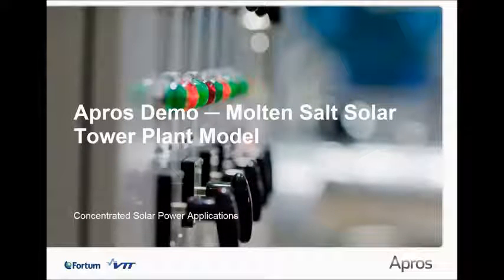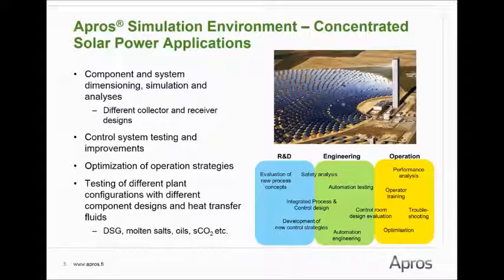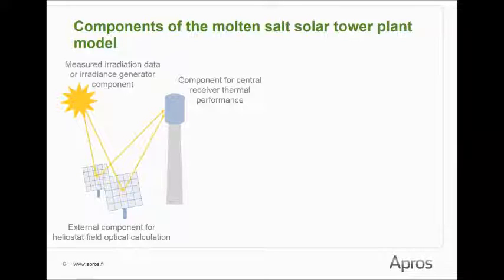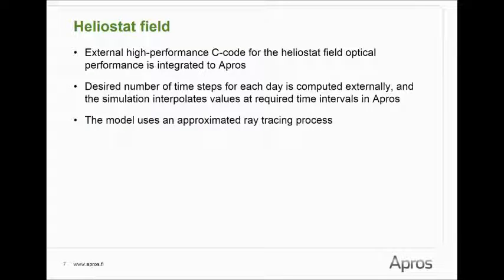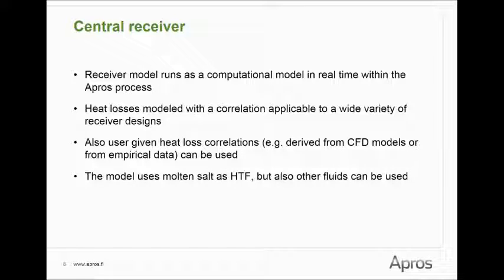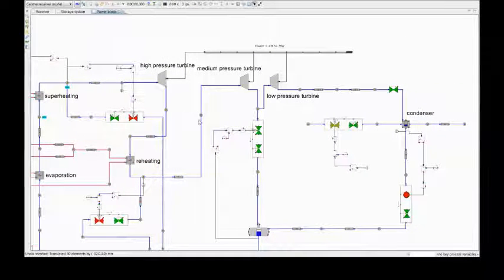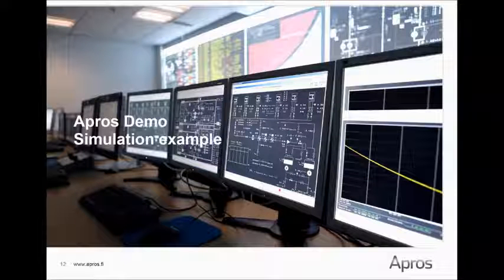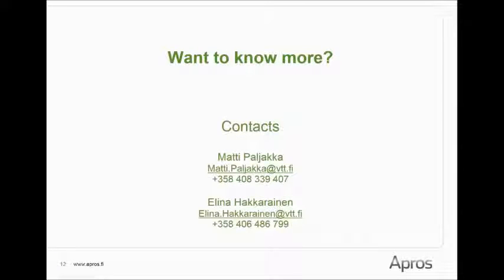Apros Demo - Molten Salt Solar Tower Plant (voice)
Introduction to Apros model of molten salt solar tower plant with two-tank storage system